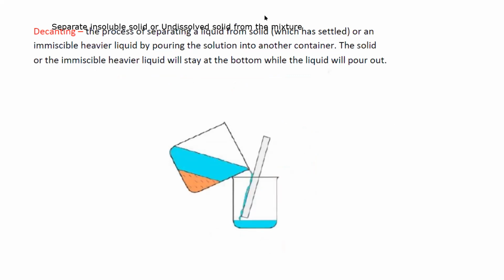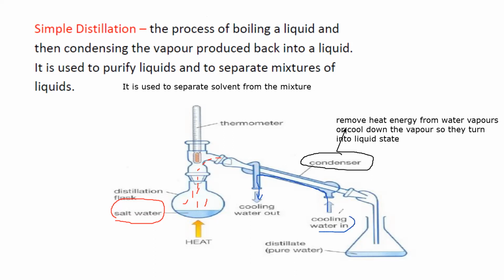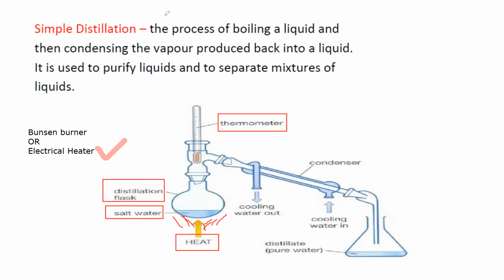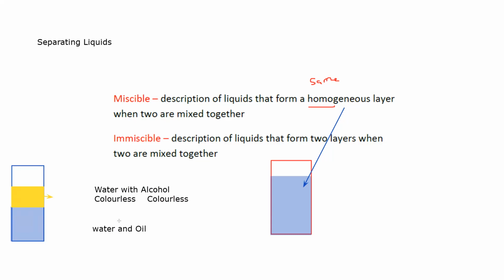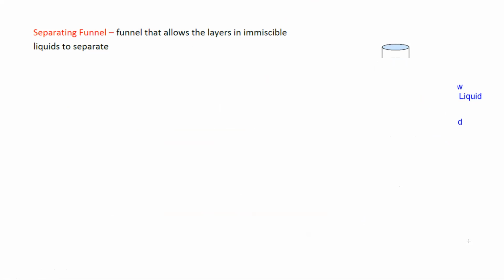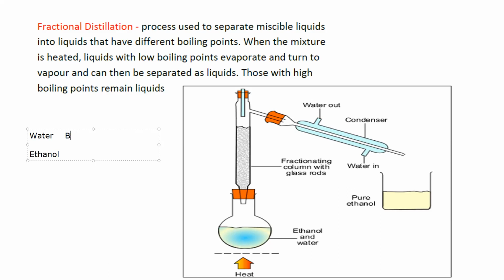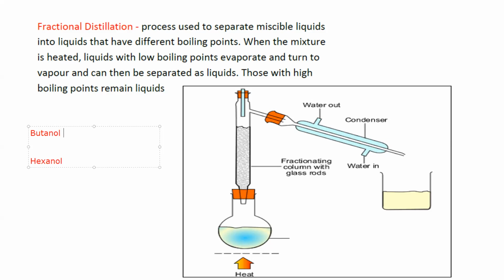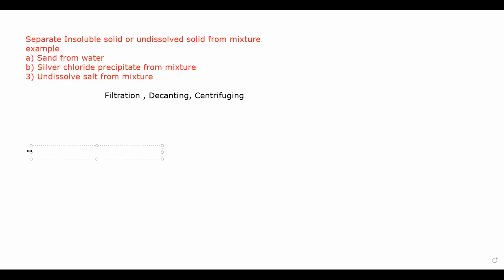Simple and Fractional Distillation Cambridge IGCSE O level Chemistry Lesson 71 part a